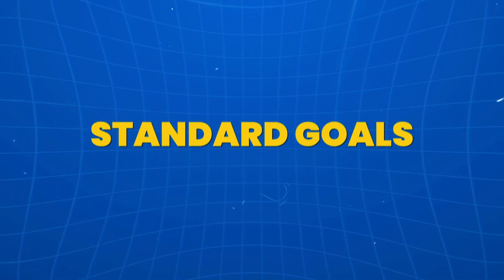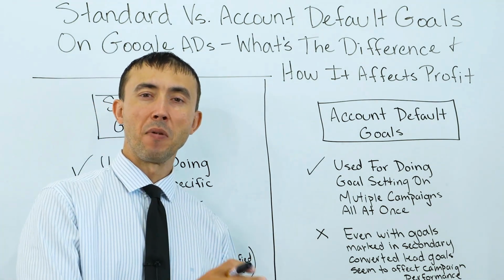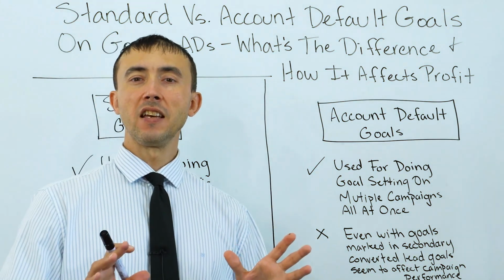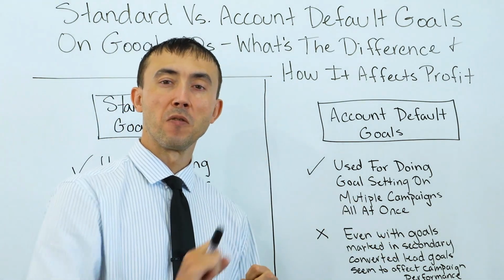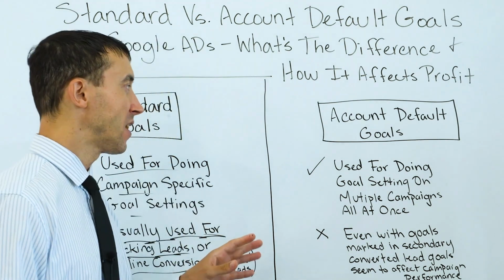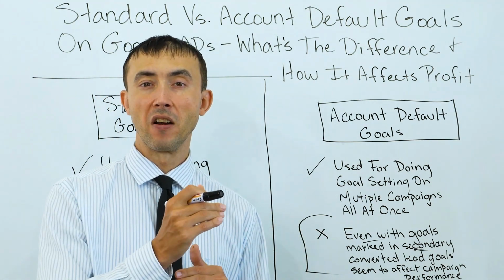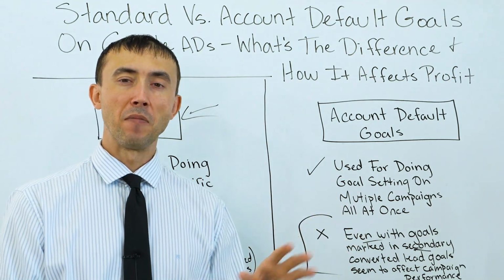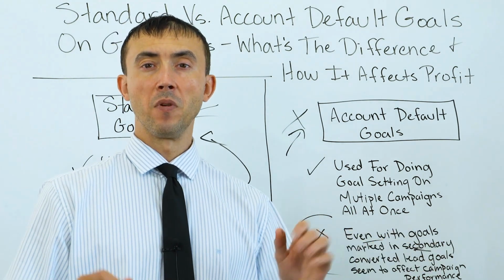📊 Standard Vs. Account Default Goals On Google ADs - What's The Difference & How It Affects Profit!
Not understanding the difference between “standard” and “account-default” goals ⚙️ in Google Ads is one of the most common mistakes there is 🚨.

Default goals apply across all campaigns 📂, even if you don’t want them to!

Here’s how to set up both for maximum results 📈, and prevent Google from optimizing for the wrong things on your account 🛑💸.

TImestamps:
0:00 Google Ads: Standard vs. Account Default Goals Explained!
4:00 Marketing Strategies: Waterfall Approach to Optimize Results
7:48 Track Leads & Sales: Advanced Google Ads Strategy
9:58  Master Ad Management: Expert Advice for Serious Money
13:37 Google Ads: Optimize Goals for Better Conversion Data
15:36 Lead Generation: How Many Qualified Leads Do You Need?
17:41 Expert Ad Strategy: 70 Hours a Week for Your Success
18:36 FREE PPC Course & Conversion Goal Guide